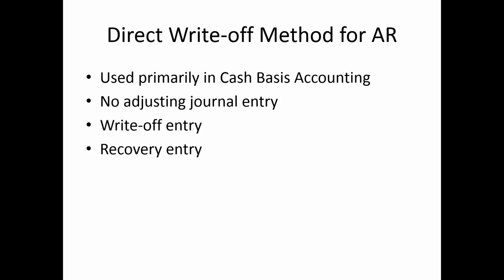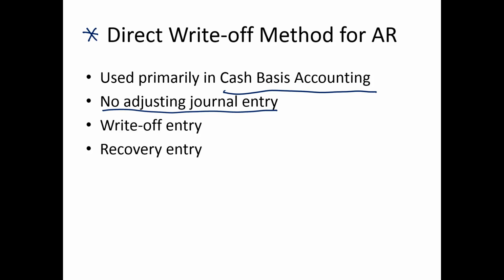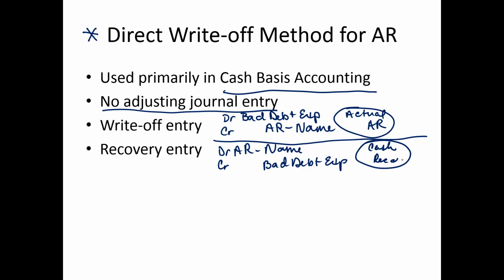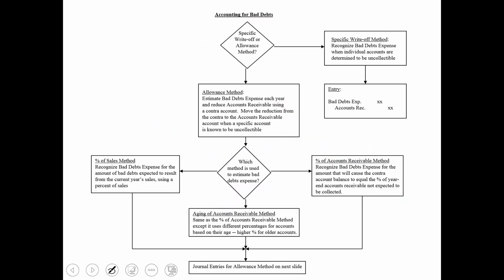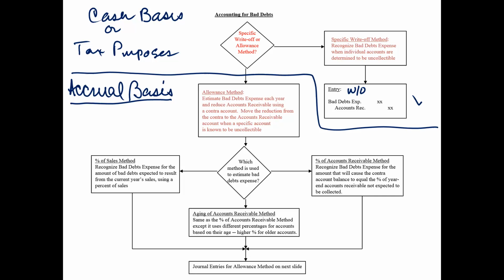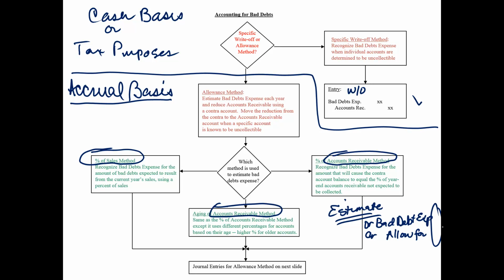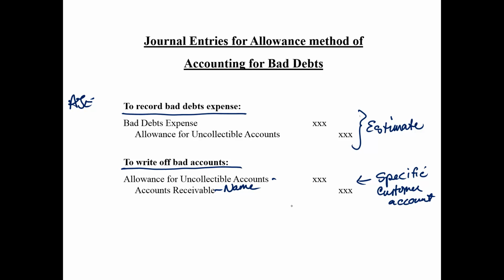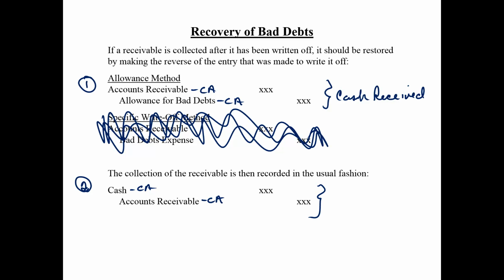Module 5.7.BD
MEMBA